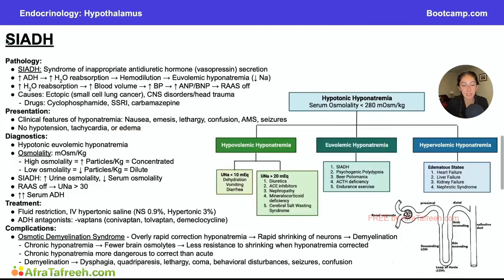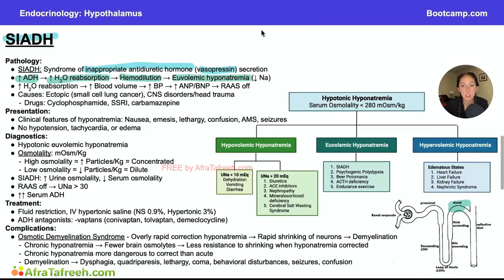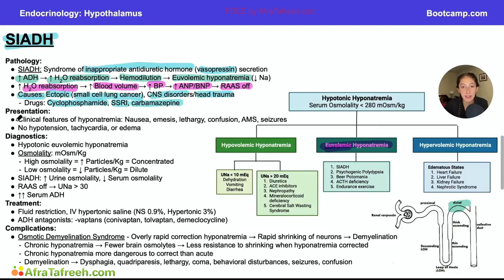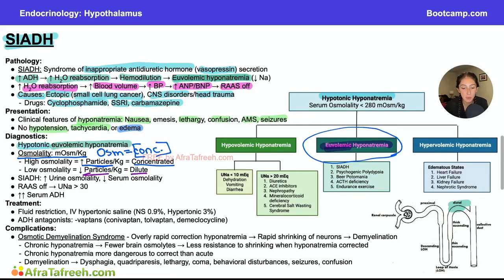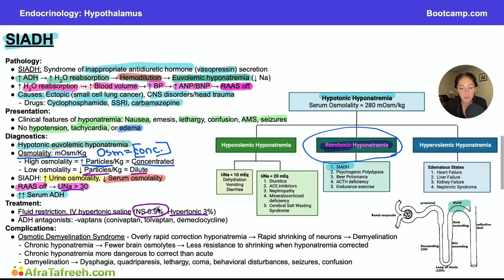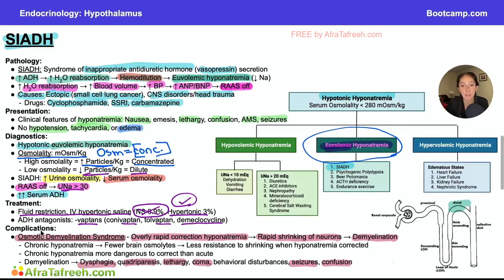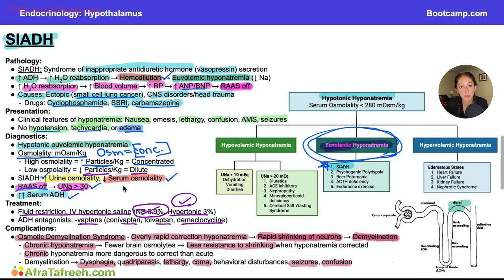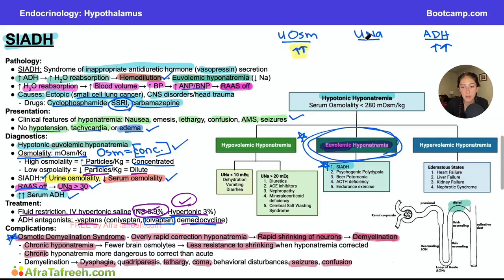Syndrome of Inappropriate Antidiuretic Hormone ( SIADH)-3